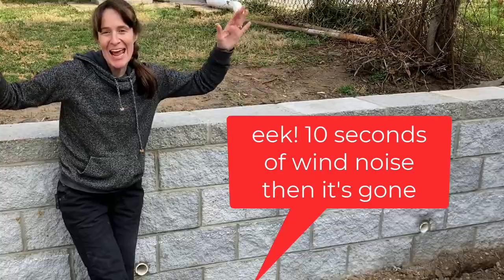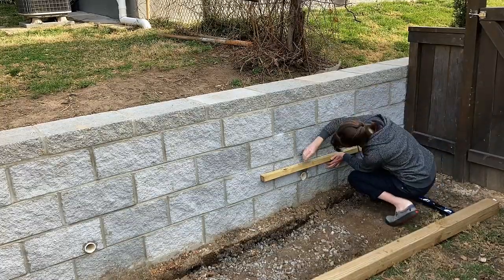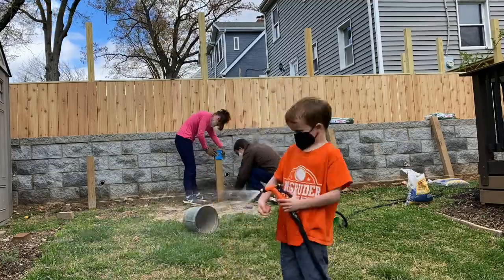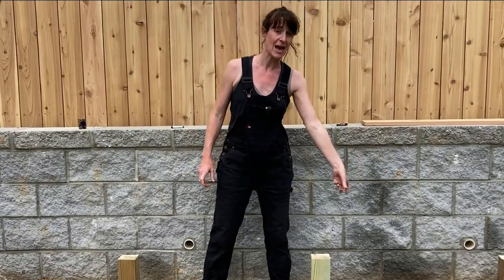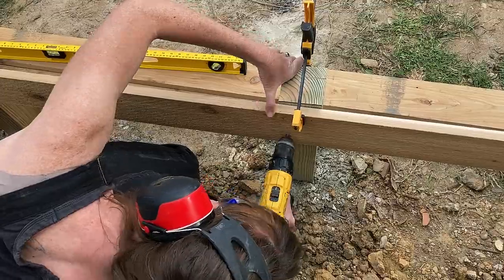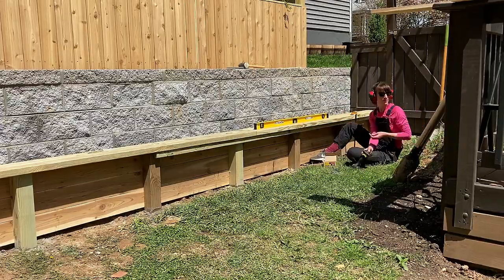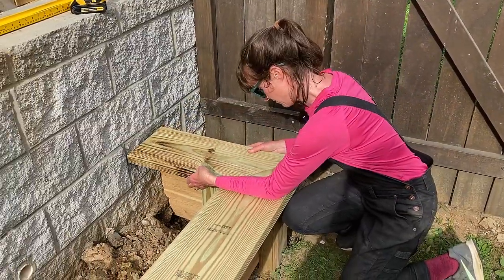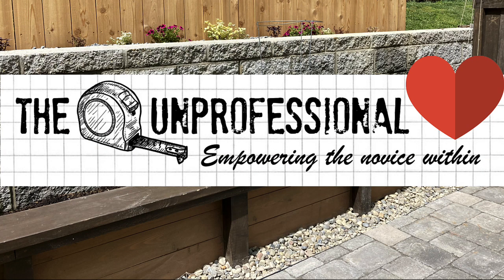Raised Bed Along a Wall or Fence | How to Build a Garden Bed with a Bench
A wall in front of a wall! Yes! Well, more like a garden bed against a wall. This project will make any boring wall stand out a look great and can be done in a weekend! This can also work as a retaining wall with a few easy modifications that I included in the video.

-Lara